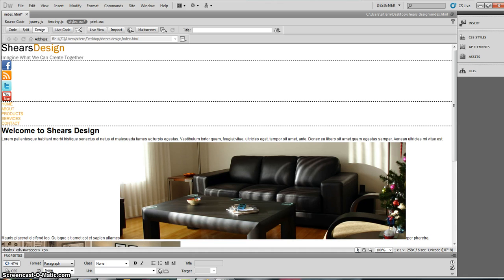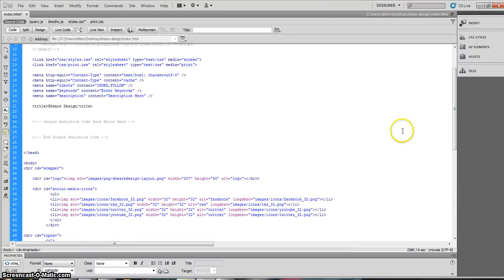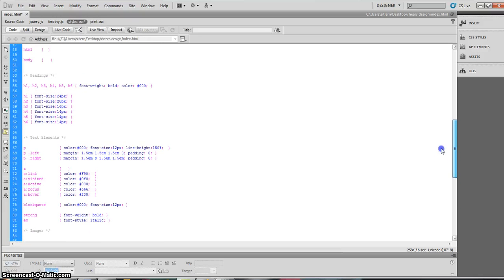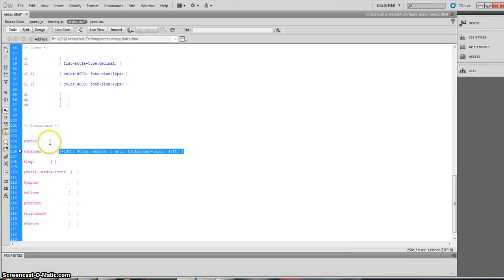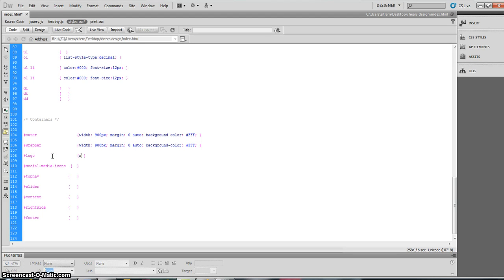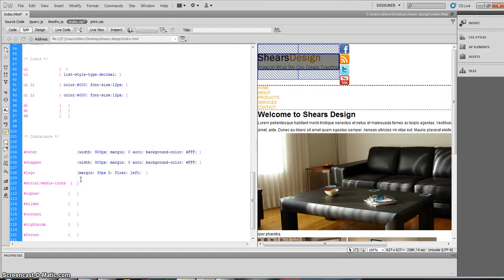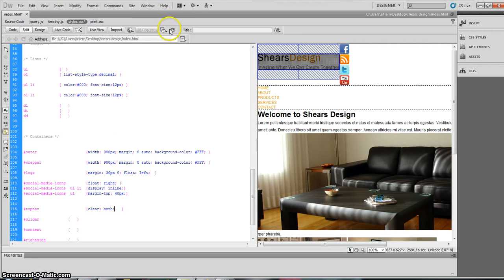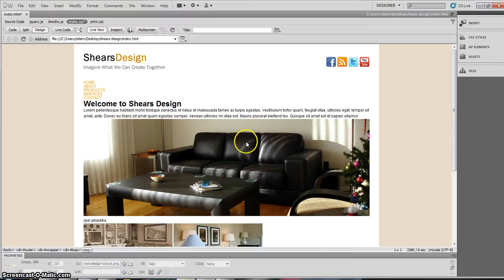9 Dreamweaver CSS Part 3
This tutorial shows you how to style divs and position elements on  a web page.